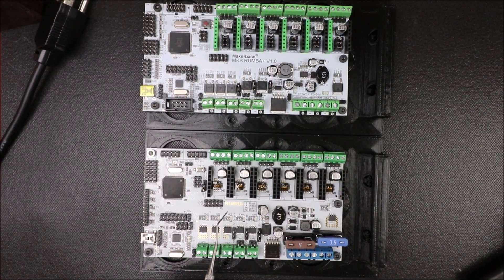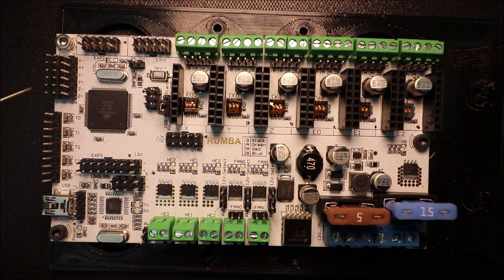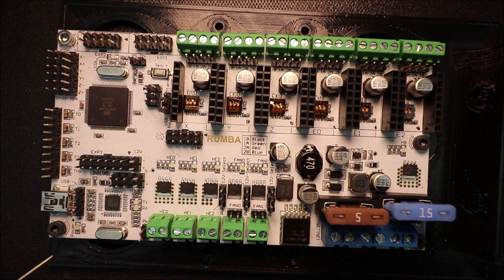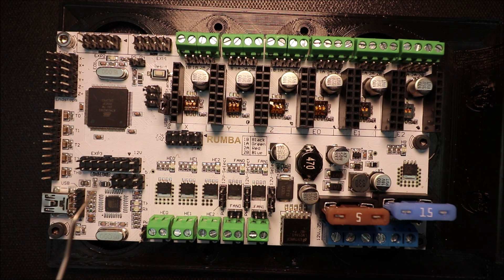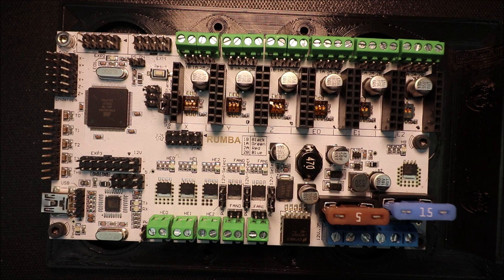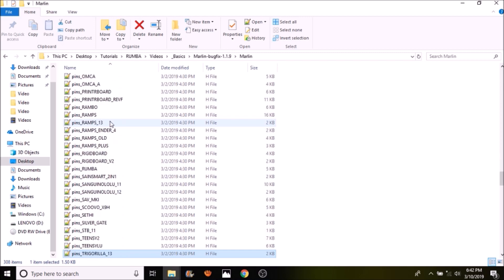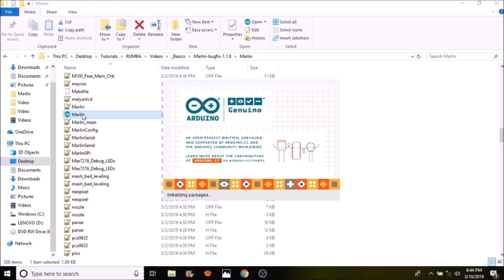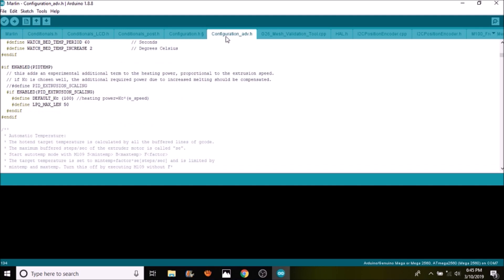Rumba - Basics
A basic introduction to the functionality of Rumba and how to program with Marlin firmware.

Required hardware:
Rumba
USB Cable

Required software:
Arduino IDE (version 1.8.7 or higher)